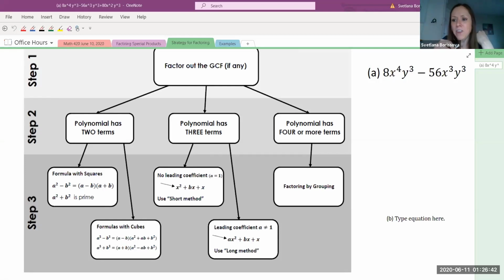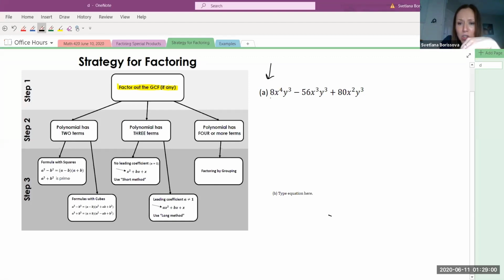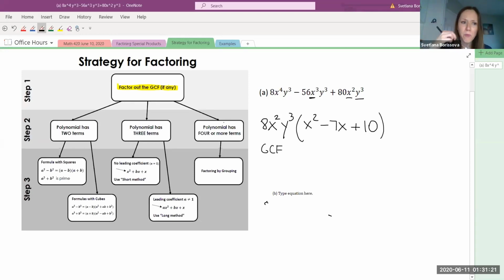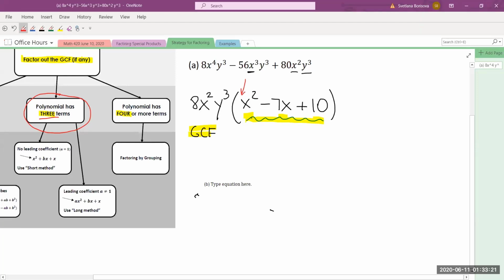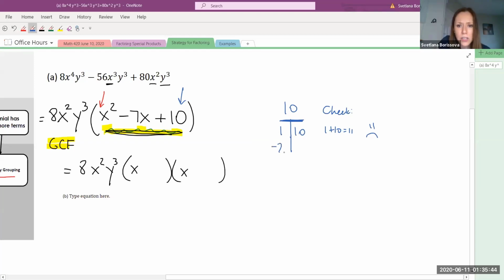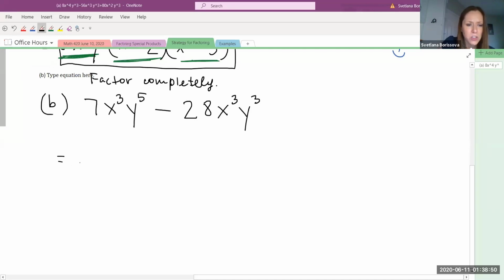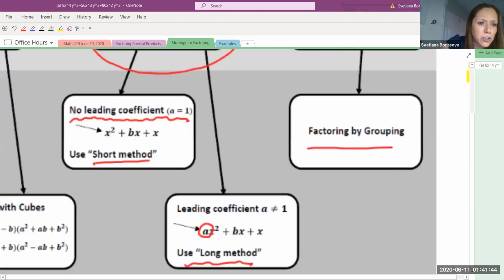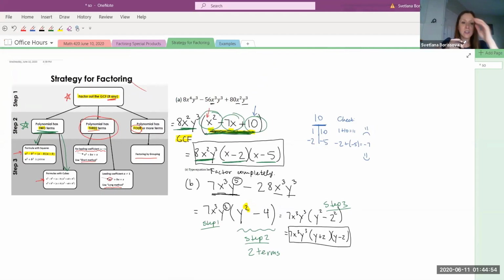Summary of Factoring Techniques